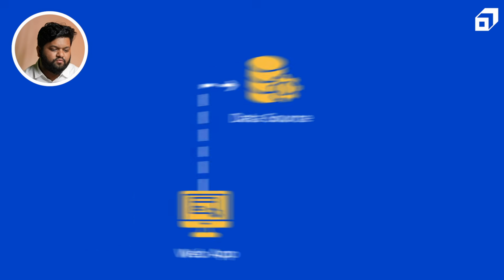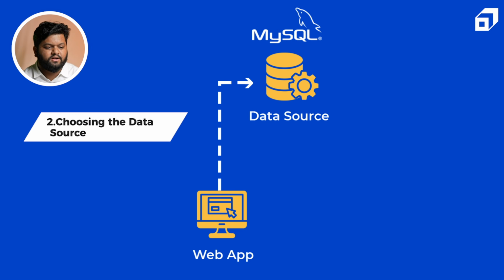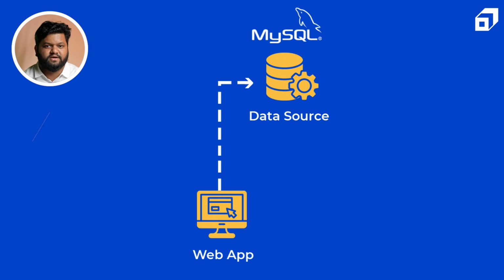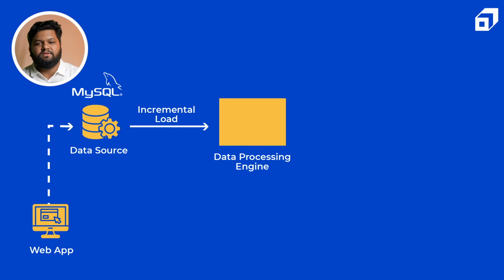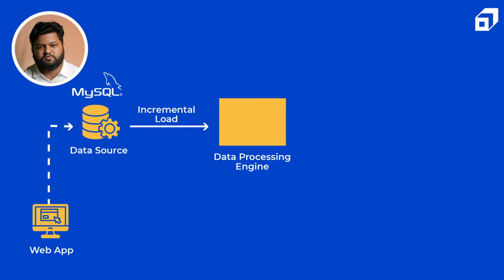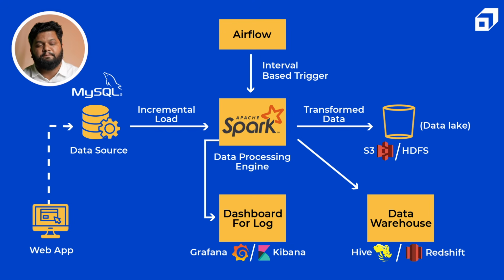Designing a Data Pipeline | What is Data Pipeline | Big Data | Data Engineering | SCALER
Watch Shashank Mishra (Data Engineer III, Expedia) explain how to create a data pipeline in this exclusive tutorial video.

When designing data pipelines, there are several elements to consider, and early decisions have significant consequences for future performance.
However, before we can grasp the design process, we must first understand what a data pipeline is.

A data pipeline is a series of elements that automatically gather, organise, transfer, convert, and process data from one place to another, ensuring that the data is in a usable condition for enterprises to allow a data-driven culture.
Put in simpler words,
A data pipeline is a series of activities that ingest raw data from many sources and transport it to a destination for storage and analysis.

The most important thing is to have a flexible, scalable data pipeline that can adapt to new use cases for data while scaling as your data volume grows.

A data engineer is someone who acts as a gatekeeper and facilitator of data transit and storage. They create data reservoirs and are critical in managing such reservoirs.

Data Engineering, as a profession is fast gaining pace in the data science ecosystem, and due to the strong need for Data Engineers, even FAANG companies are willing to spend a fortune for qualified individuals.

The following topics are covered in this designing a Data Pipeline video:

00:00 - Introduction
00:57 - Understanding of data domains
02:57 - Choosing data sources
04:43 - Determine the data ingestion strategy
08:37 - Design the data processing plan
11:11 - Set up storage for the pipeline output
13:19 - Plan the data workflow
14:42 - Monitoring and governance tools
16:22 - Designing a demo data pipeline

About SCALER